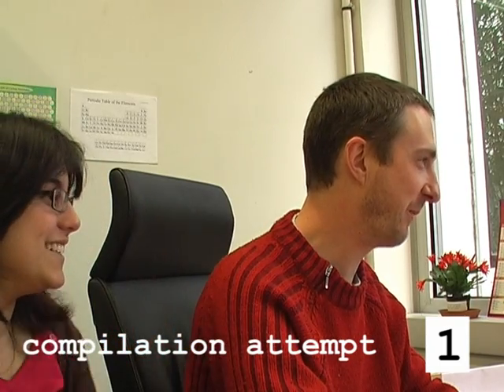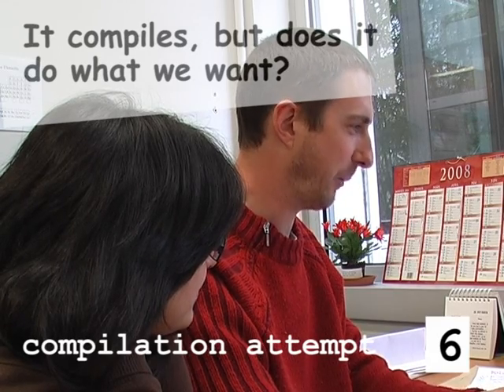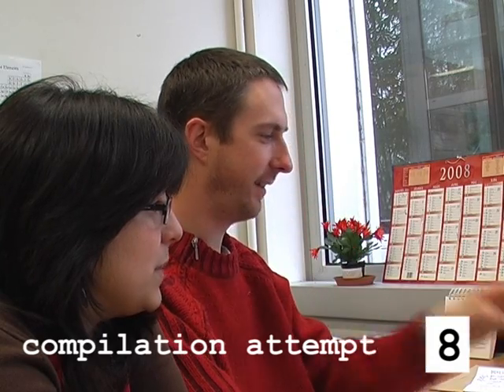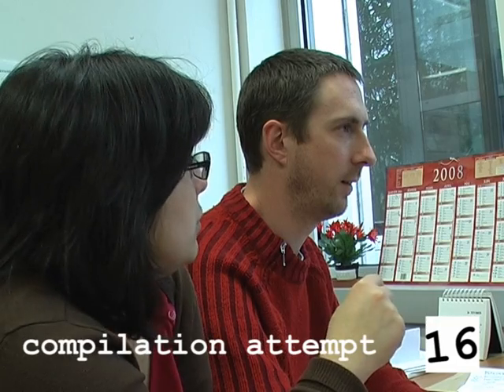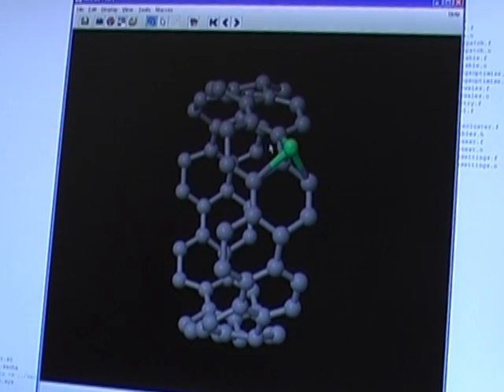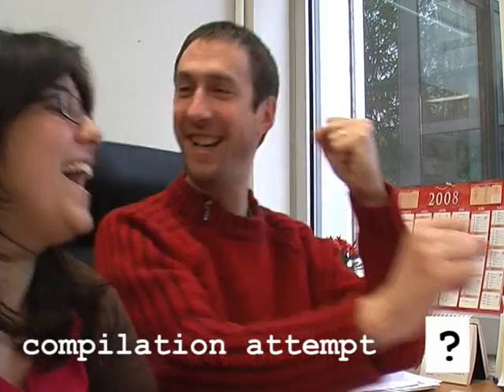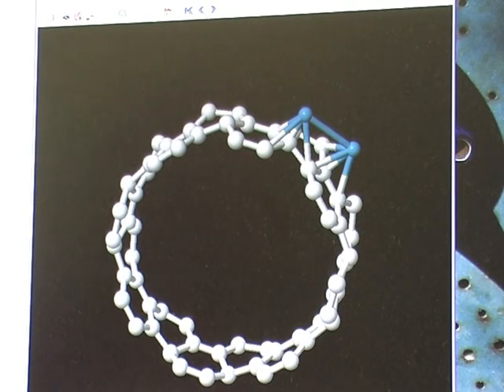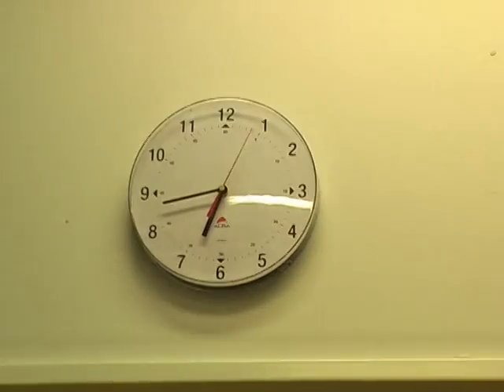Virtual reality simulations of nanoparticles on nanotubes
Chris, Irene and a beautiful day of coding...